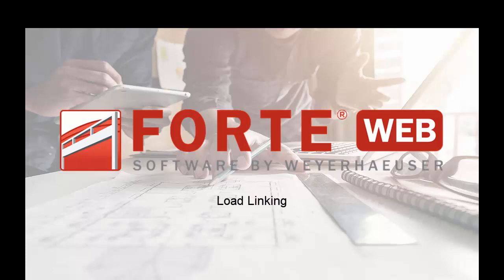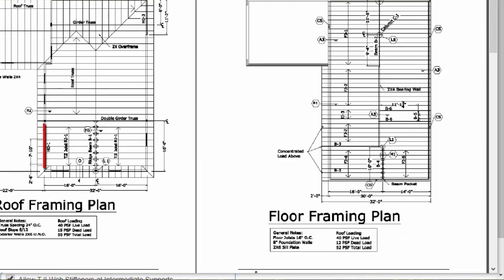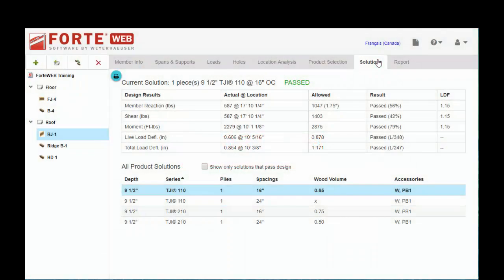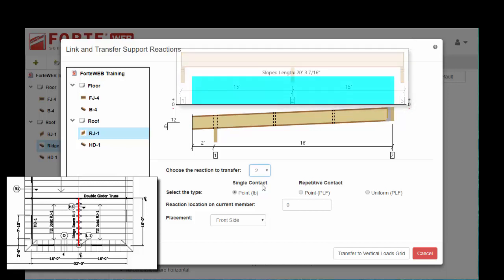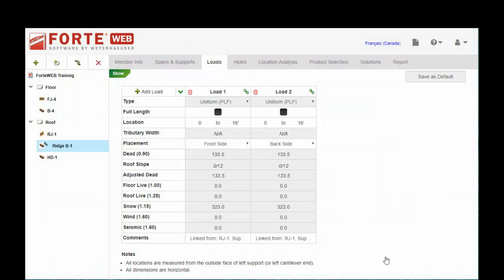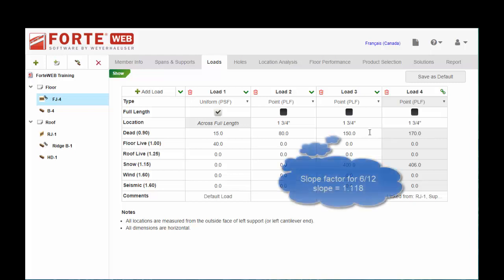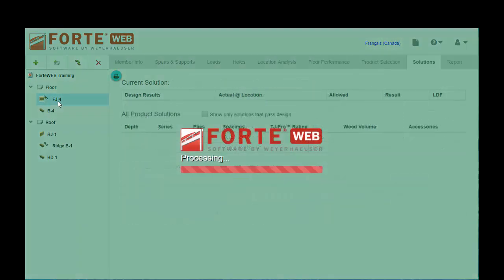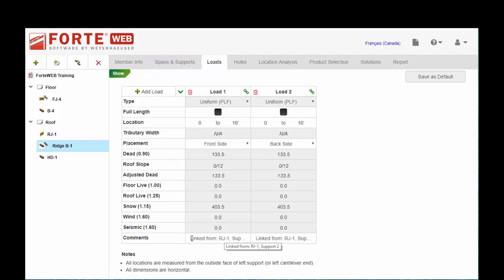ForteWEB Training: Load Linking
A detailed look at the power of linking reactions from one member to another to analyze and size Trus Joist products in ForteWEB.